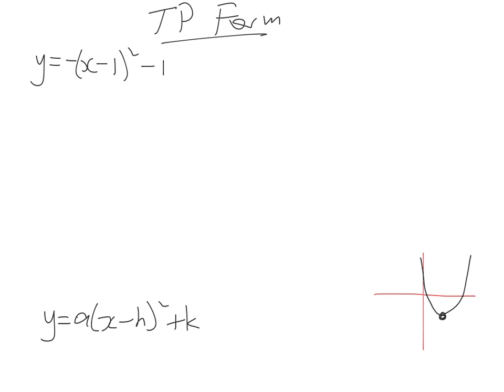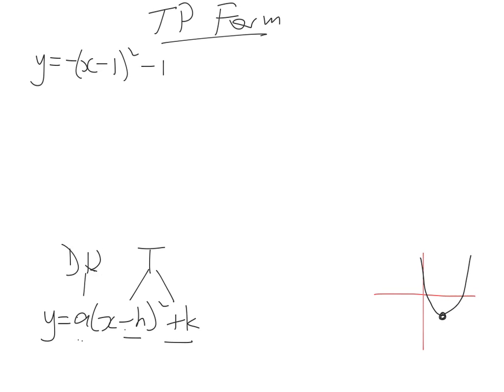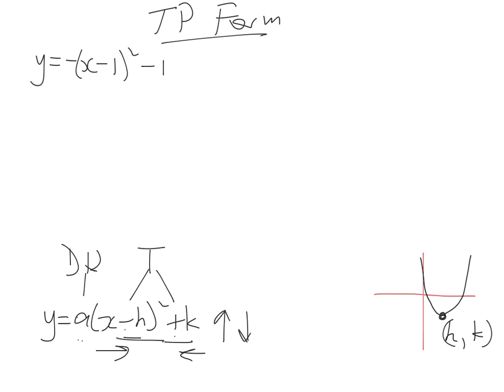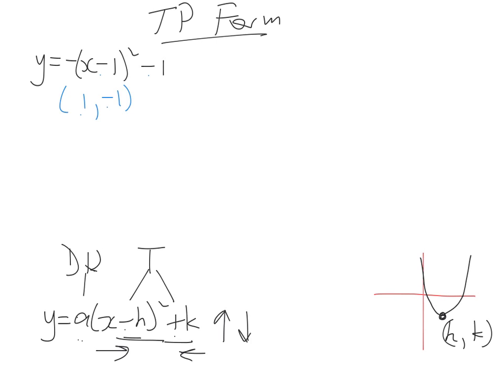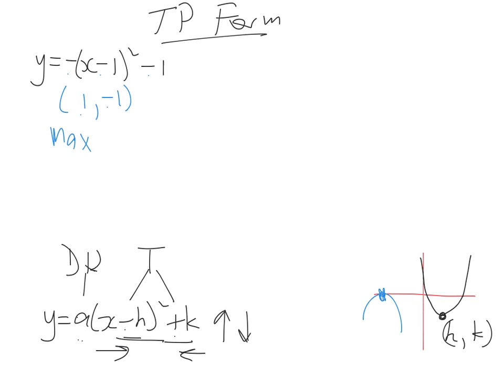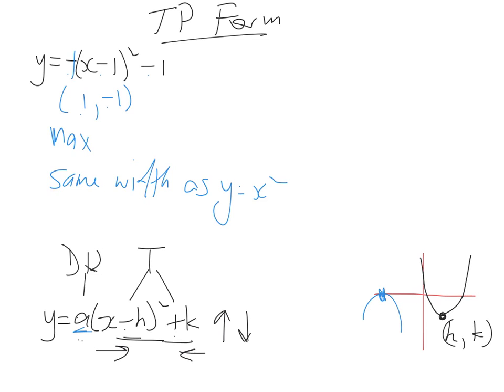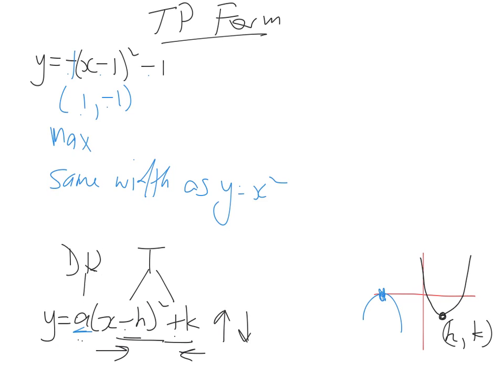MQ 10 9 4 1